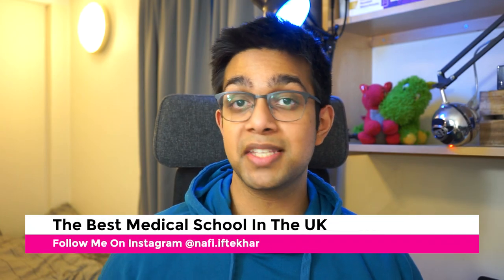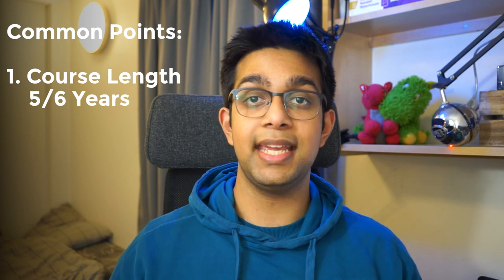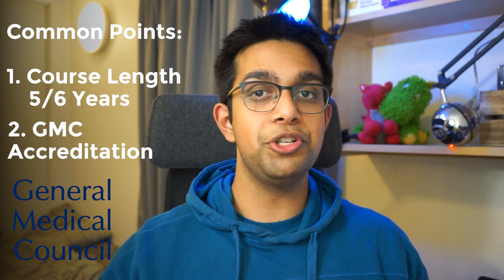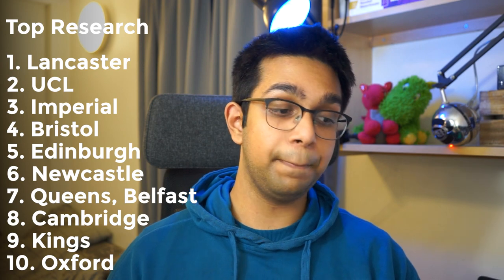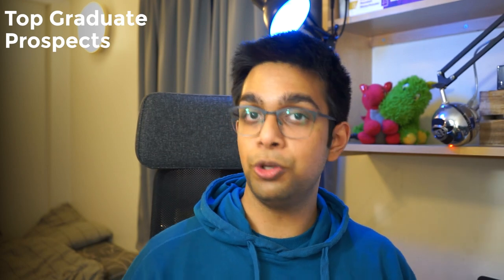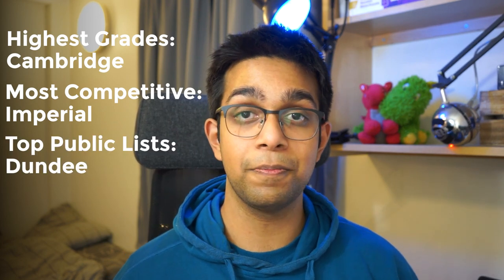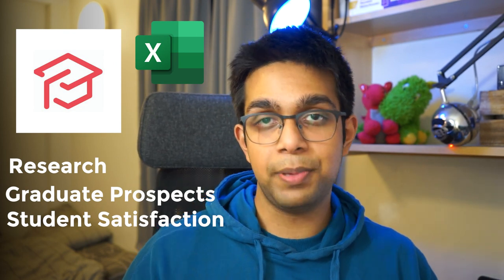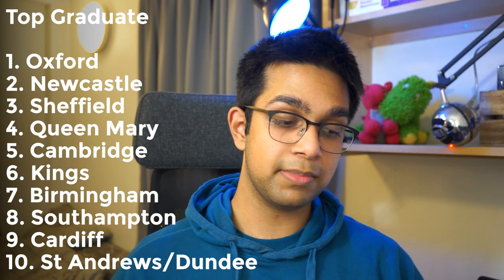The Best Medical School In The UK (2021)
Hi Everyone :) ! In this video, I talk about and analyse what the best medical schools in the uk are and why it matters which one you go to and which is right for you!

BOOKS I USE
Grays Anatomy For Students
Grays Antomy Flashcards
Medical Sciences
Clinical Medicine (Kumar and Clark's)
Human Anatomy
TIMESTAMPS
00:00 Intro
00:48 Commonalities Among Med Schools
02:15 Does It Matter?
02:44 Lock + Key + Med Schools
03:33 The “Best” Medical Schools
09:00 The Main Point
09:36 Outro
SOCIALS
MUSIC
KIT
Razer Blade 15 2020 Base Model
Vlogging Camera: Canon G7X Mark II
Main Camera: Sony Alpha A7ii
Main Camera Microphone: Rode VideoMic Pro
Main Camera Monitor
Lighting Kit - Neewer Lighting Kit
Editing Software: Adobe Suite

My name is Nafi, I am a medical student at the University of Leeds in my second year.  I am vlogging my time at university during the pandemic to show how uni life is like when there are restrictions placed in the city. I also create educational/informative videos on medical school, medical application and generally any sort of fun topic I can think about or things that are requested through the comments